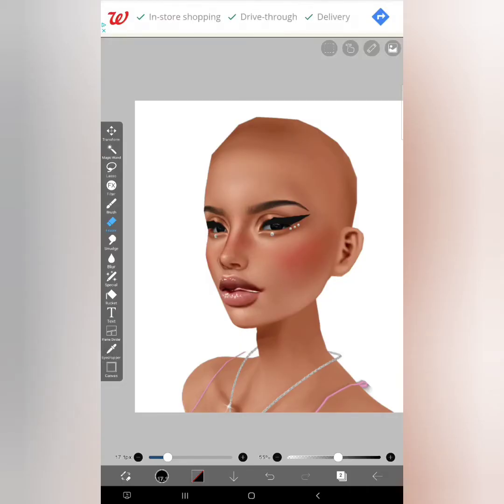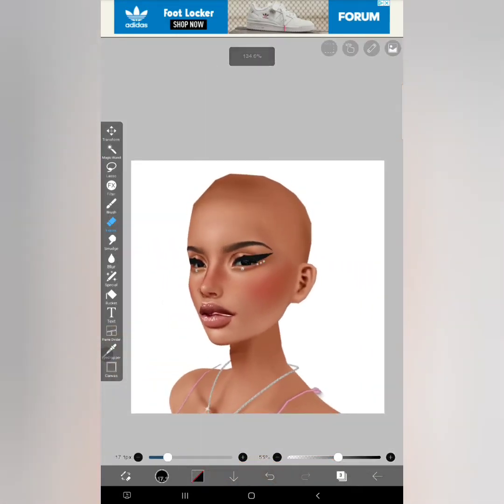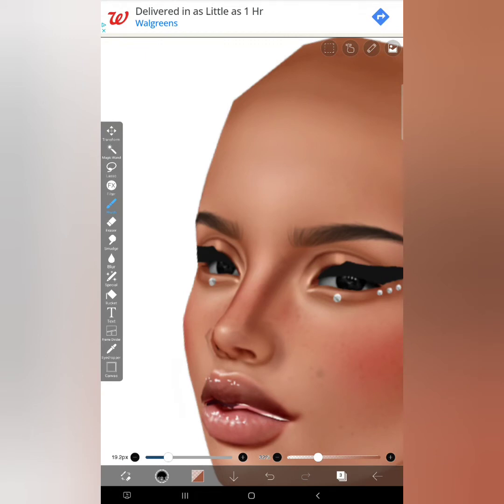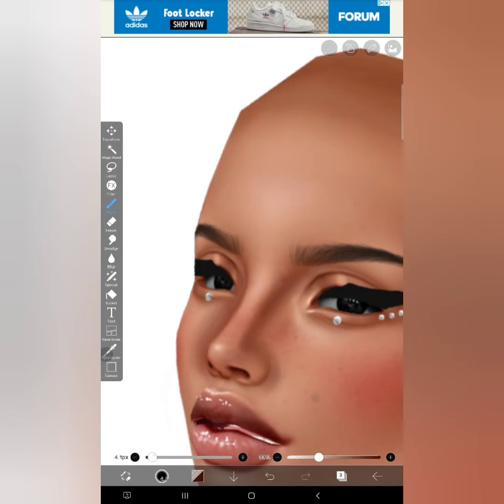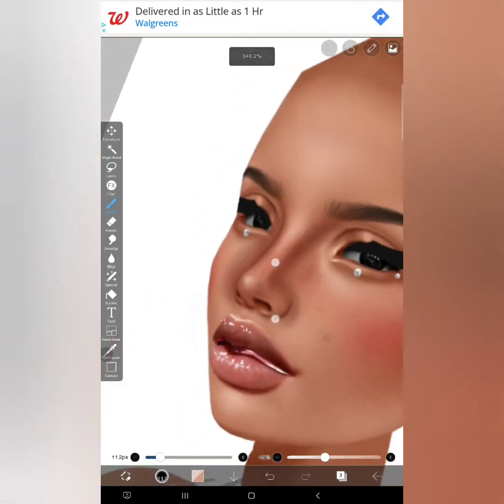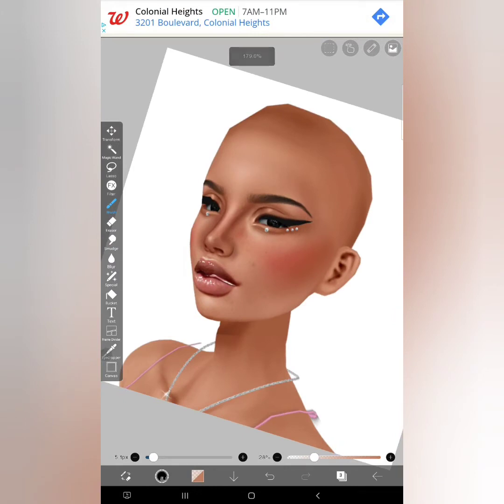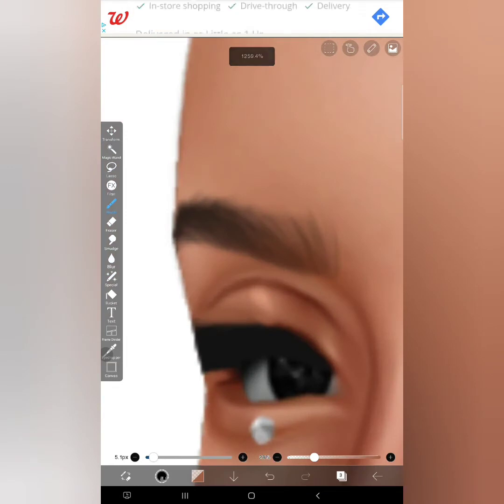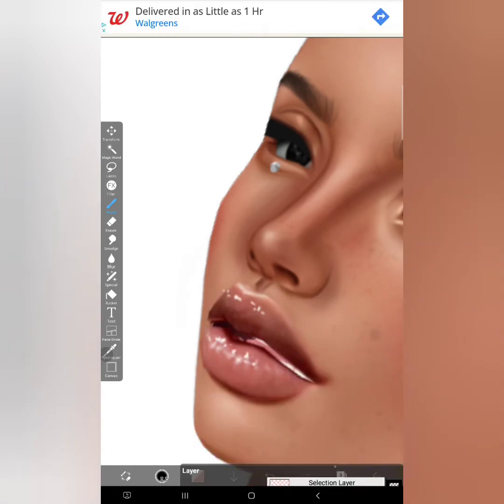HOW TO EDIT YOUR IMVU AVI ON IBISPAINTX (PART 1)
Hello! Welcome to my very first Tutorial on how to edit. This will be a series, so if you are interested, this is not the only video. In this video, we will learn the following listed below.

HOW TO:

-Add highlights/shadows
-Nose contour
-Glitch fix
-Blend skin